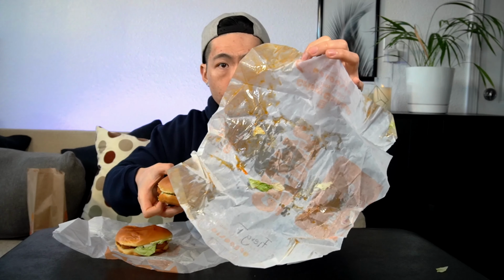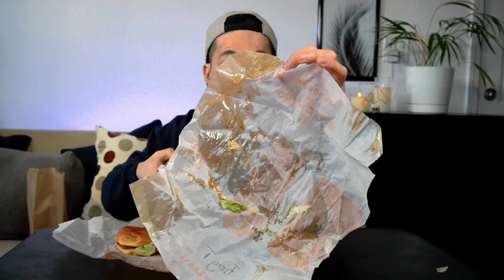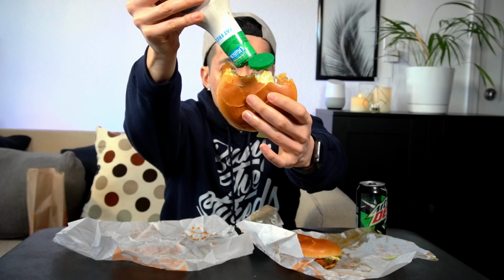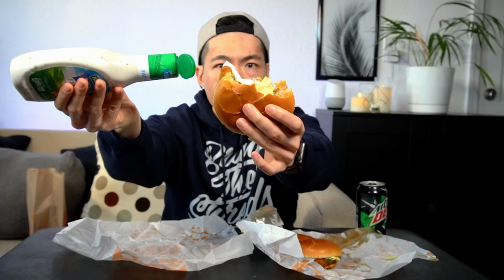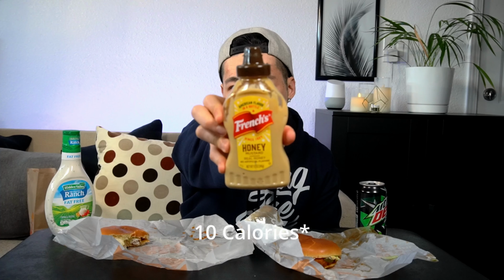Burger King's Fiery Big Fish: The Spiciest Seafood Yet? Our Review Will Shock You!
Welcome back to Bring The Shreds with Louis Fa Sho! In this fiery episode, Louis gives us the ultimate Burger King Fiery Big Fish review. Join us as we dive into the world of fast food with a cheeky twist. From the sizzling flavors to talks about managing our diets within the world of fast food, Louis leaves no stone unturned. Are you ready to take your taste buds on a wild ride? Let's explore the juiciest and spiciest details together in this fiery delight of a fast-food review!

💊 Supplements:
Transparent Labs Supplements (Save 10% with code: BRINGTHESHREDS)

🙋🏻‍♂️Who Am I:
I'm Louis Ha Fa Sho, you know how we do! I'm an online fitness coach who loves good eats as much as getting fit. What makes my food reviews one-of-a-kind? I analyze the calories, protein, carbs and fats, so you can still enjoy your favorite foods while losing weight. I offer one on one coaching and custom meal plans.

💻 My weekly blog shares insider tips on achieving your goals through flexible dieting